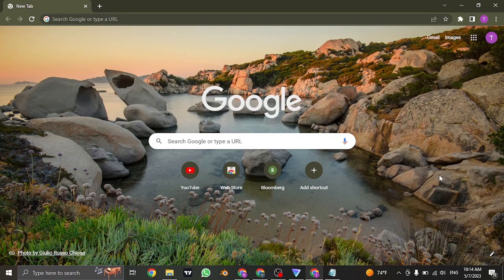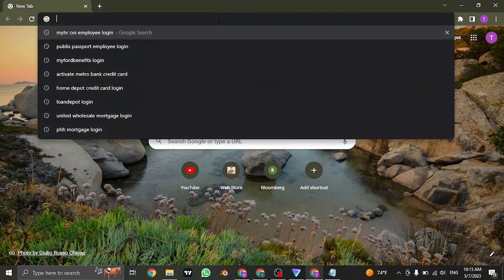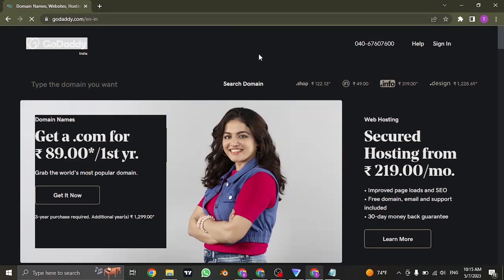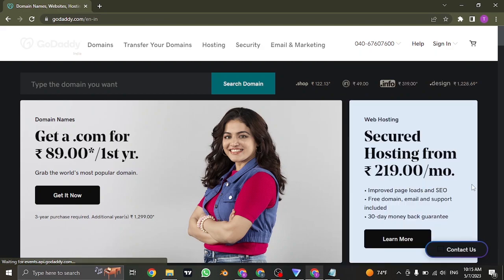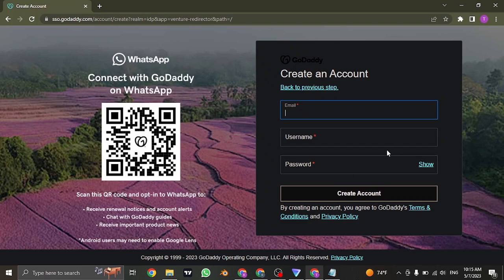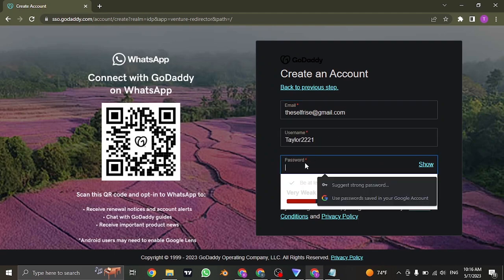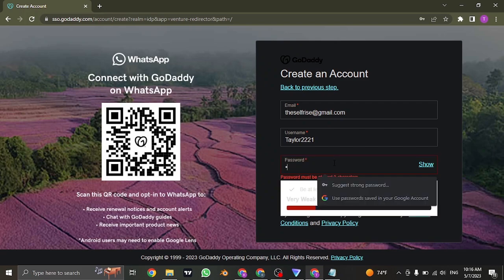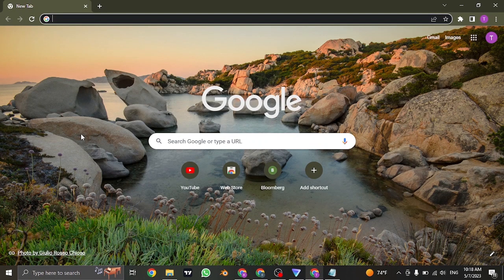GoDaddy Sign Up: How to Create a New GoDaddy Account (2023)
This video talks about how to create godaddy account. In this video, I will show you how to create a new GoDaddy account in just 5 minutes. GoDaddy is a popular domain name registrar and web hosting provider, and creating an account is the first step to getting started with your own website.

By the end of this video, you will have a brand new GoDaddy account and be ready to start building your website!